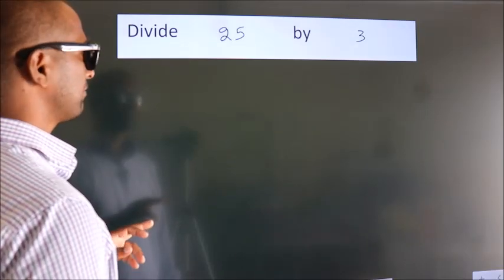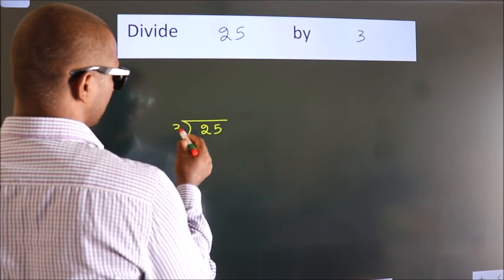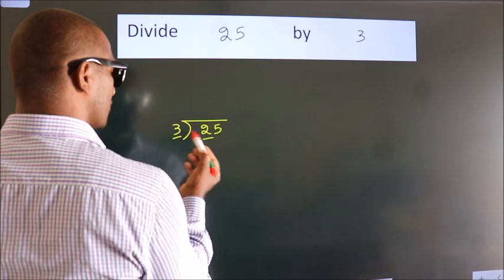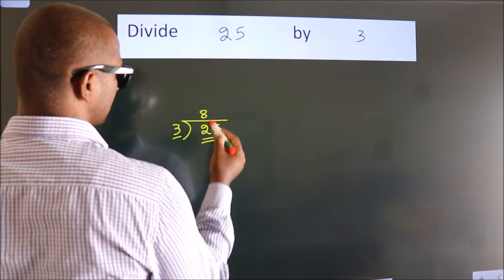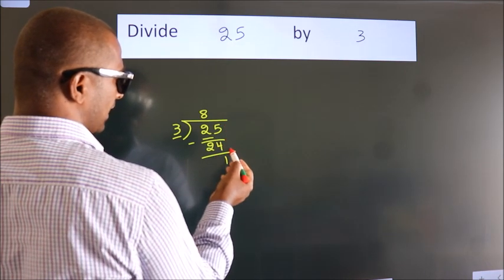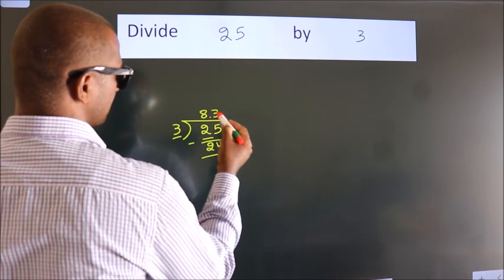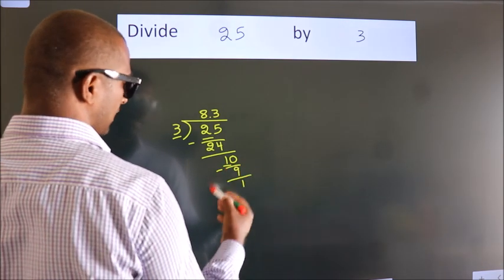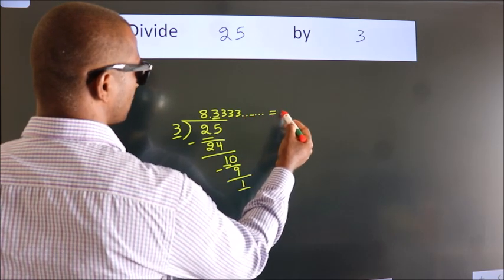Divide 25 by 3 Divide completely